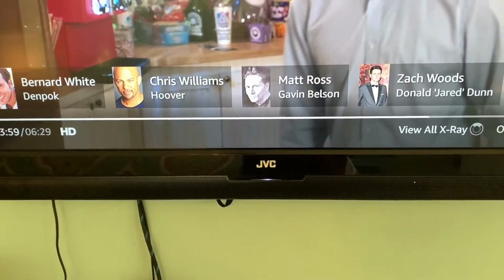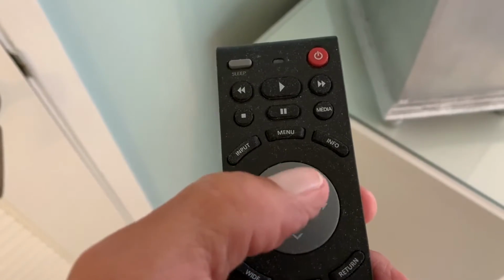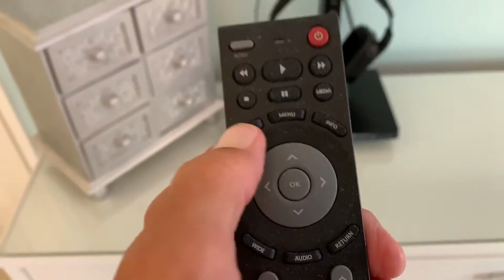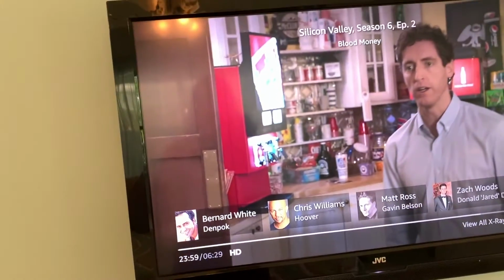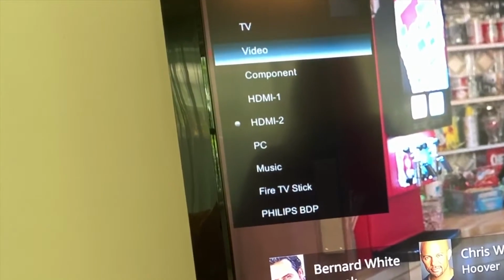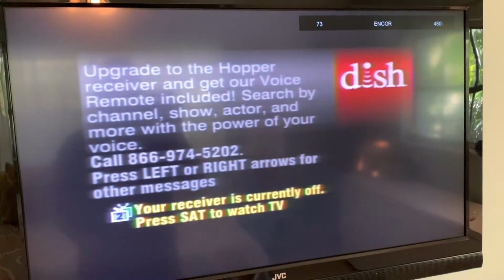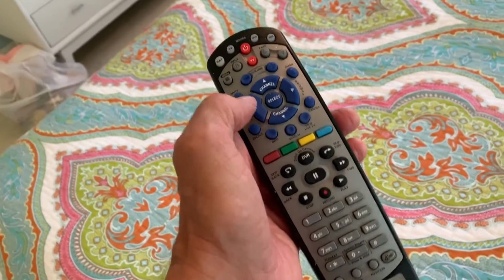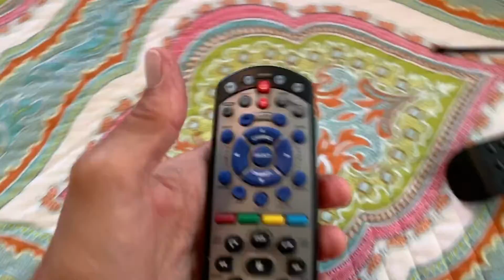How to use the input button on your remote to find your TV, Cable, fire stick or HDMI on JVC TV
How to use the input button on your remote to find your TV,  Cable, fire stick or HDMI on JVC